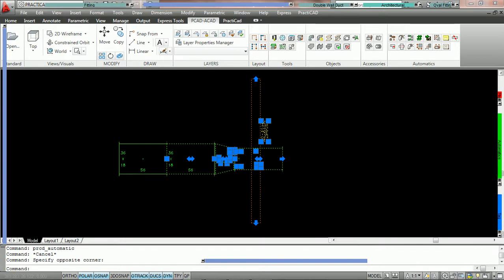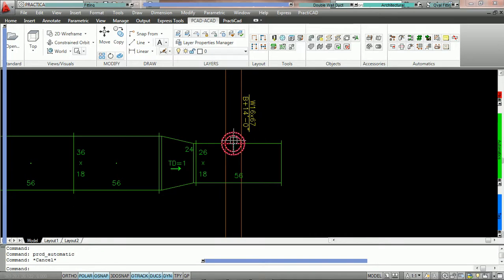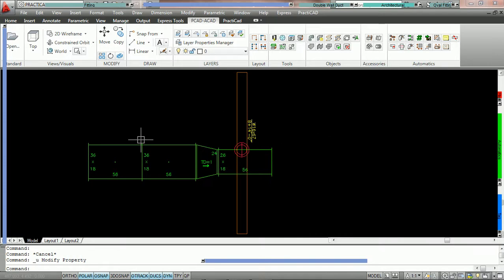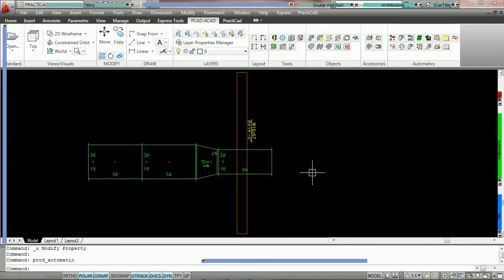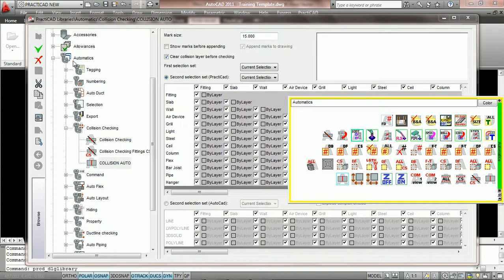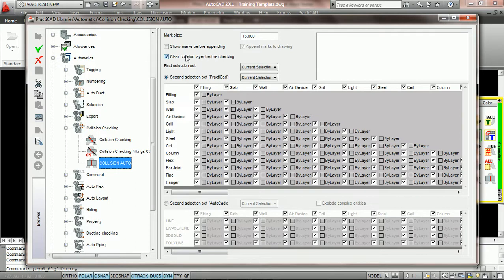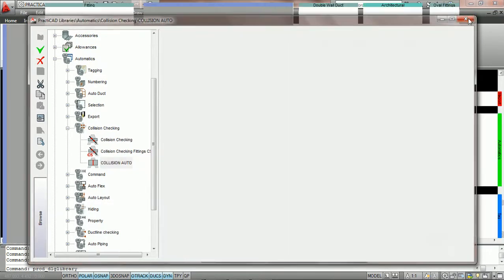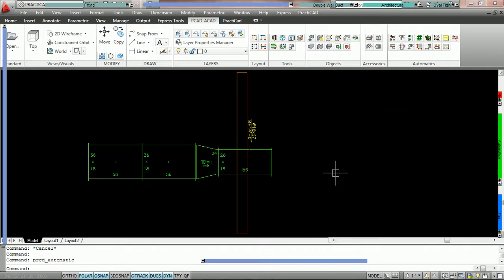PractiCAD - Quick Tip - Removing Collision Marks with Automatics